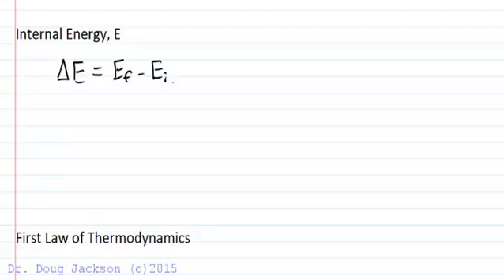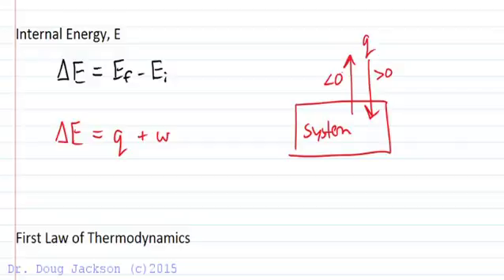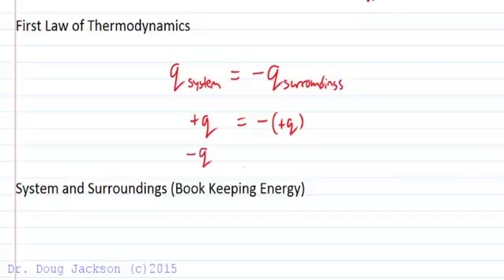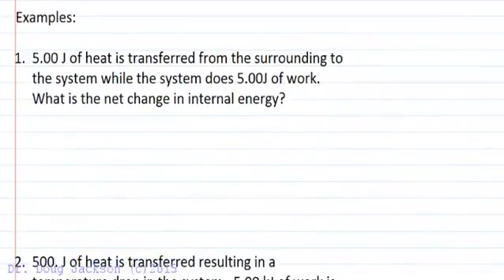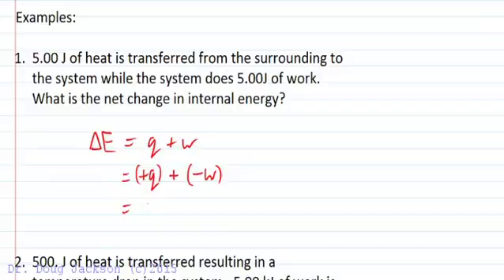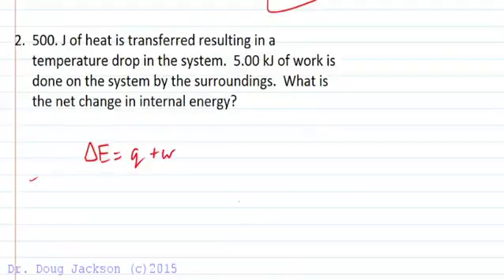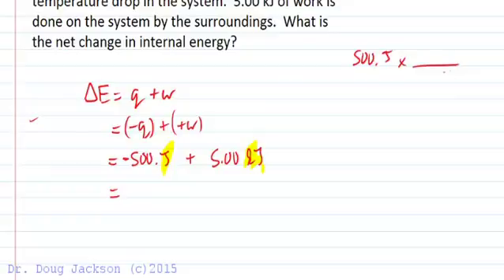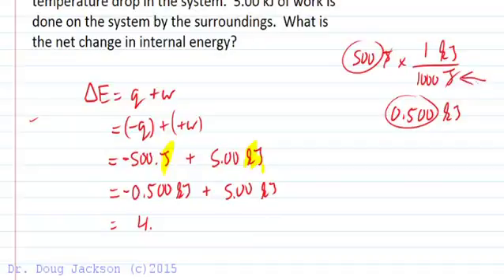Thermodynamics and Internal Energy Change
Looks at the first law of thermodynamics and internal energy change.  Heat flow into and out of the system, work done on or by the system and the sign of each.  Works two example problems.